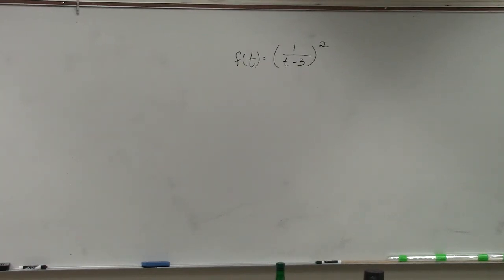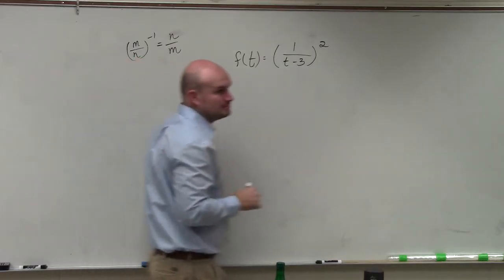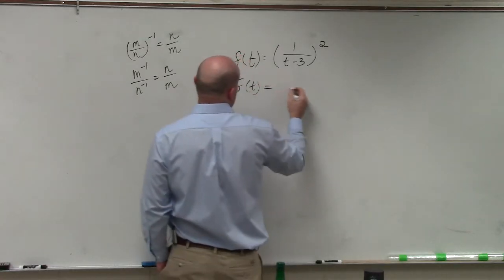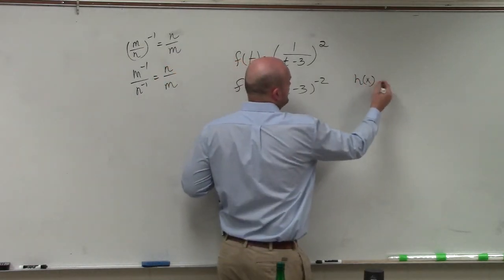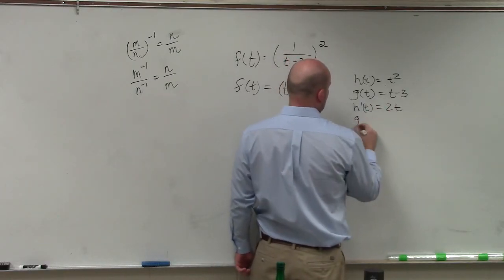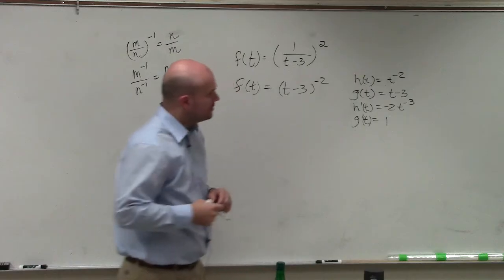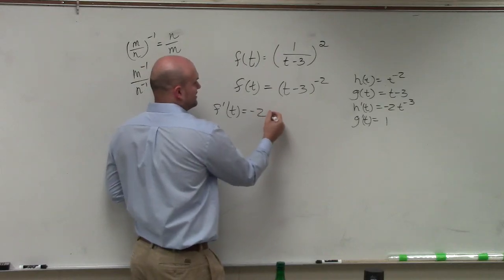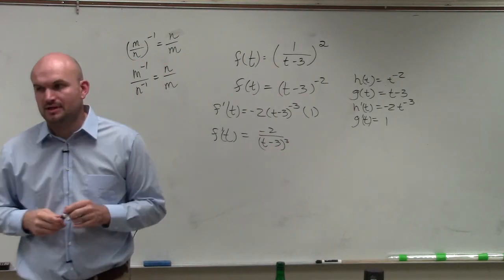Learn how to use the chain rule in calculus